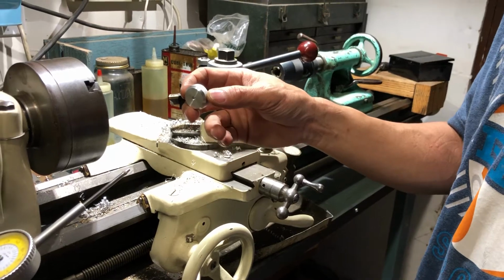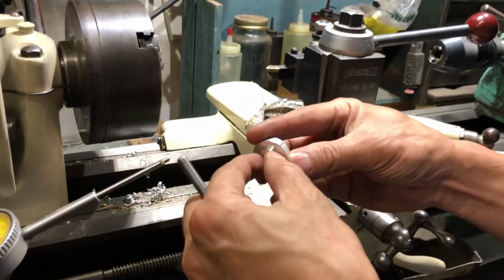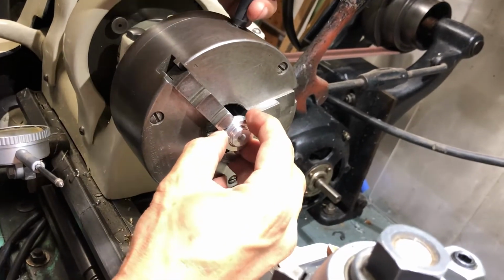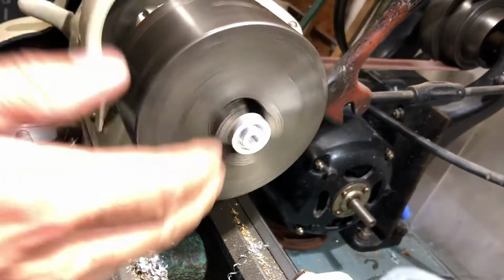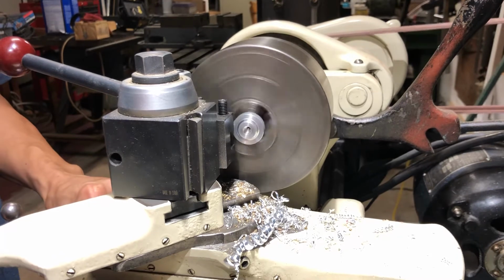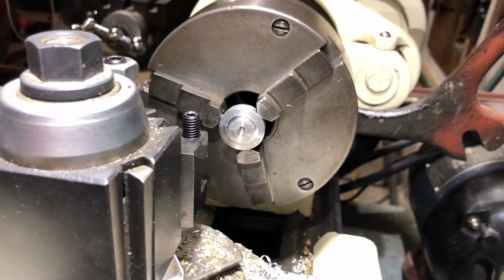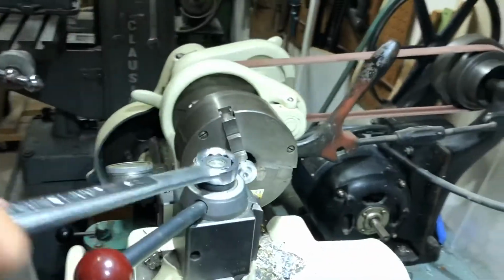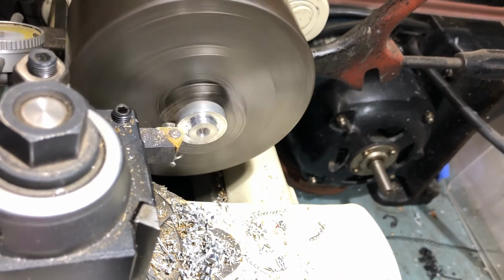Lathe trick - quick way to re-clamp and true-up a small thin part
This trick will quickly align the face of a thin part to run true with no special tools.